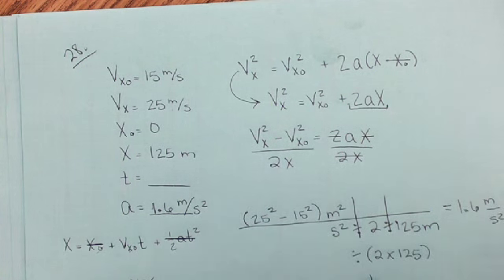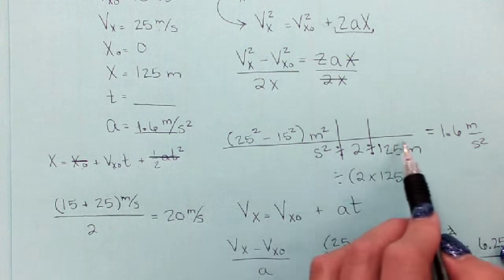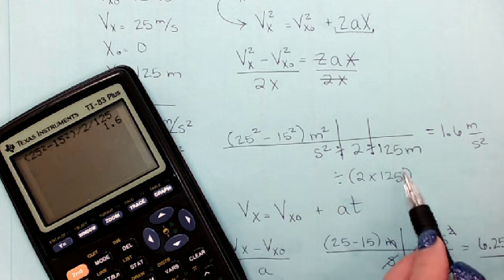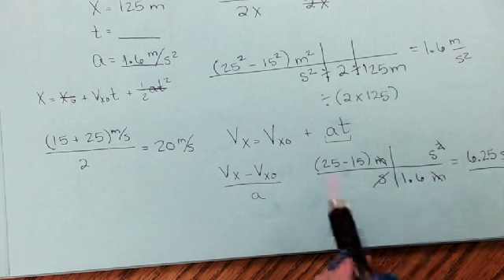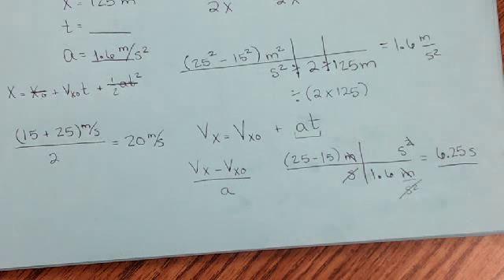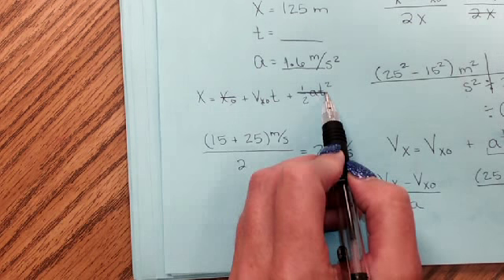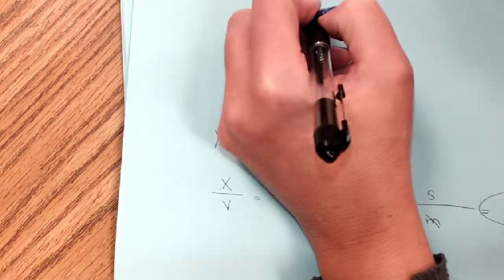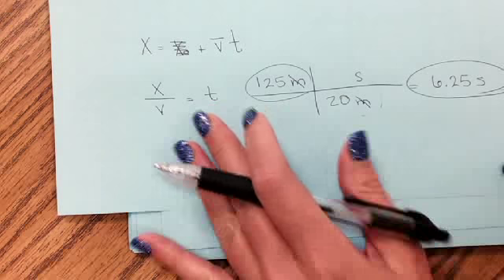linear motion homework 28